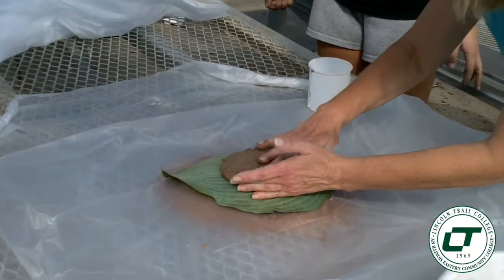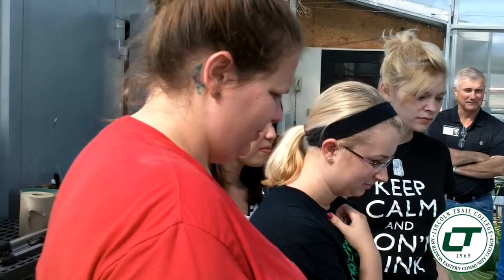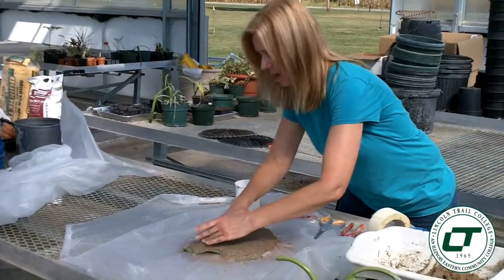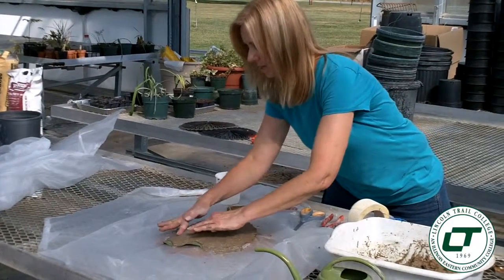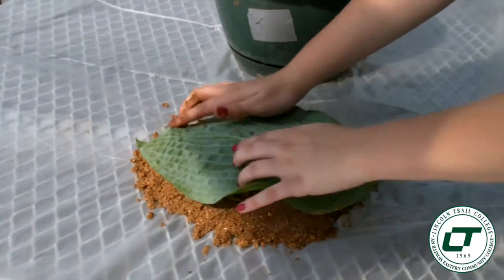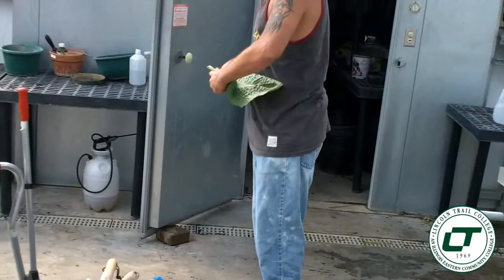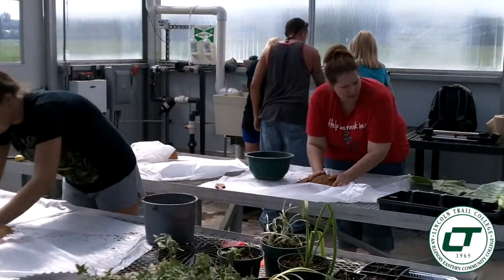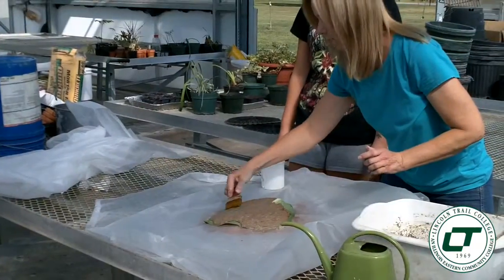LTC Horticulture Leaf Casting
The Special Topics in Horticulture class at Lincoln Trail College learned about leaf casting. The hands-on demonstration gave students the chance to make ornamental landscaping products using an actual leaf from a plant.